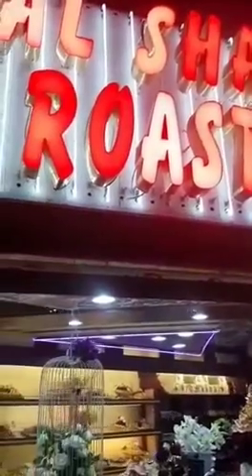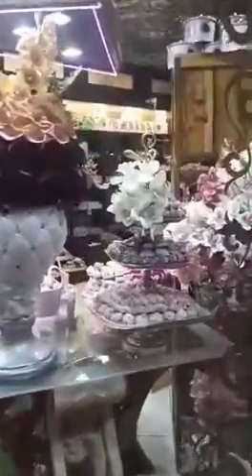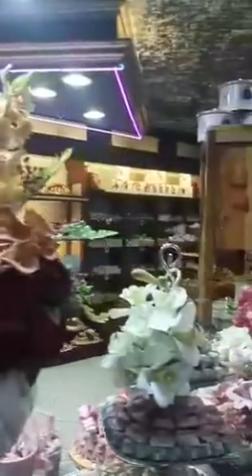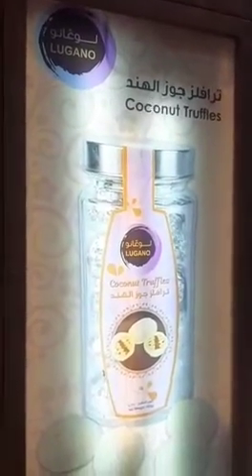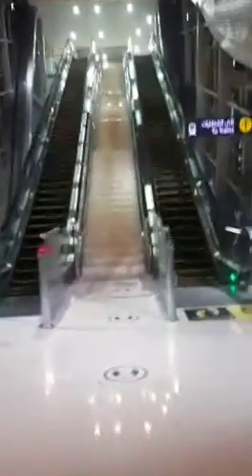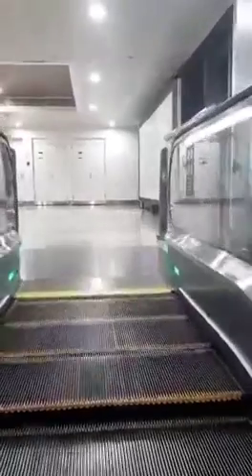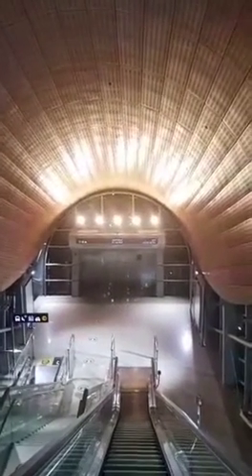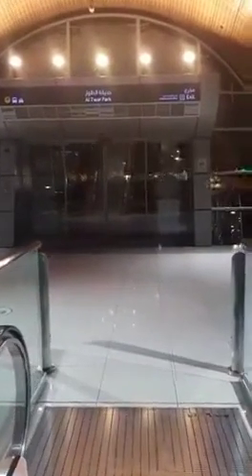Night Walk around Al Nahada-Dubai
Night walk around Al Nahada Dubai Area, Showing you of best places Restaurants,Cafes,
Metro station for people who looking for nice family friendly residential area to live,

See the other videos and photo session,Appreciate your support, please help the channel to grow and it will be an encourage for me to do  more great videos,